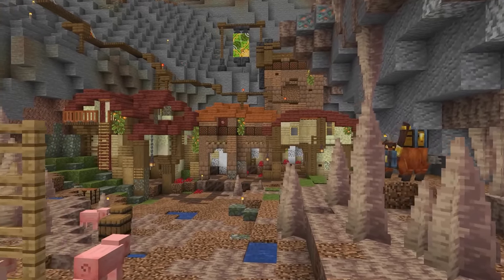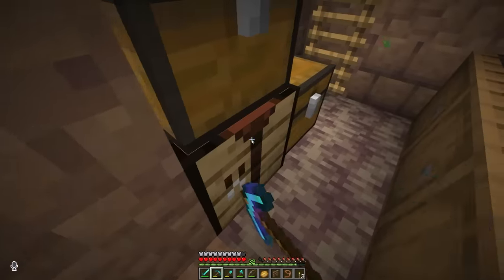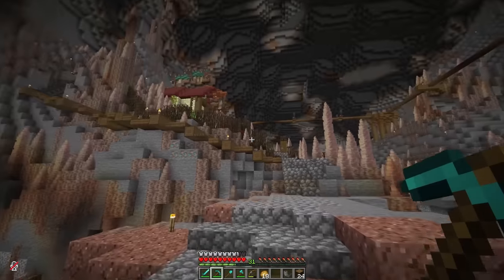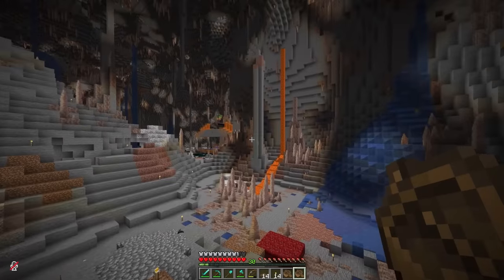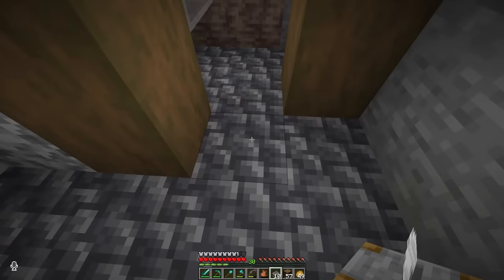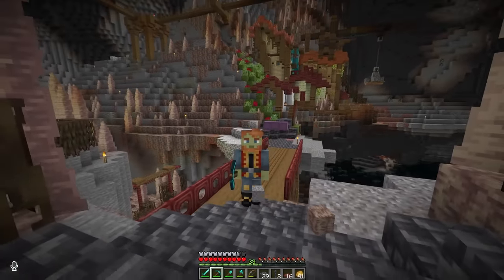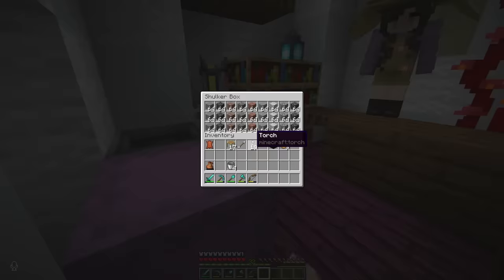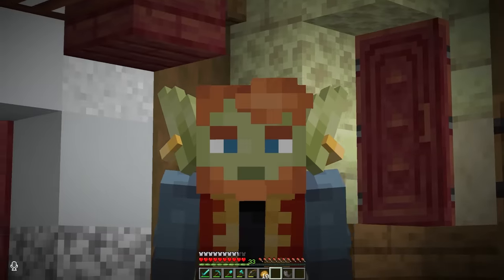Empires 2 : I BUILT a CAVE VILLAGE in Minecraft 1.19 Survival Let's Play (#4)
Empires SMP Season 2!! fWhip Built a Cave Village in Minecraft 1.19 survival inside of the mega cave base! Click the LIKE Button if you enjoy!